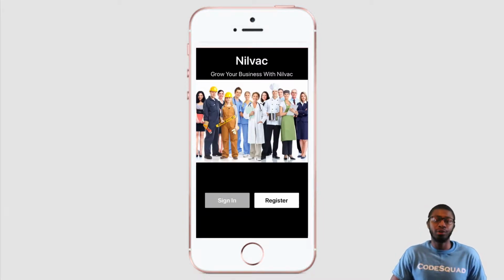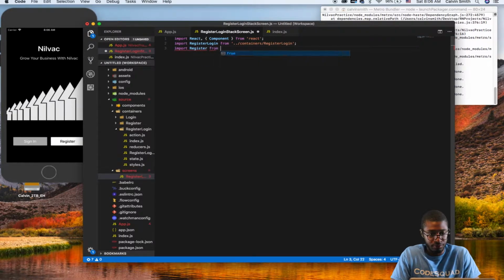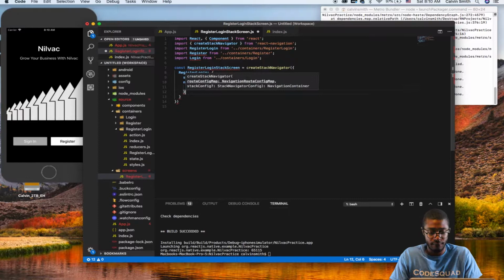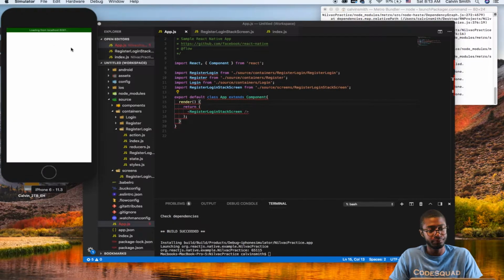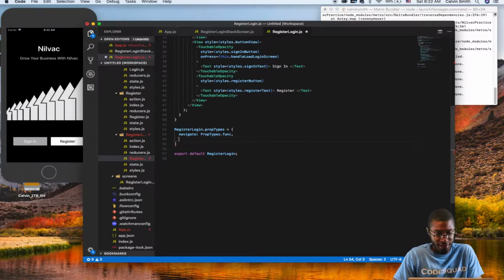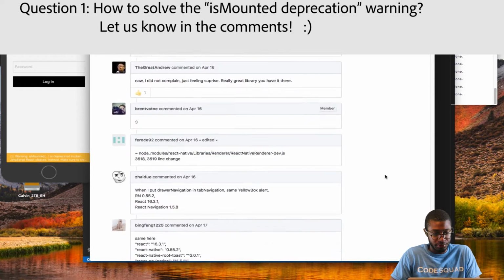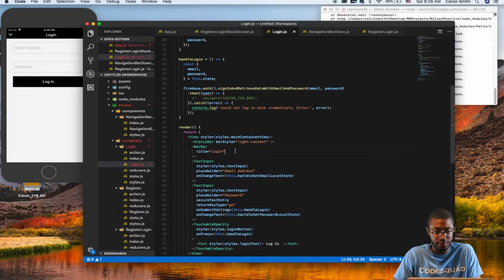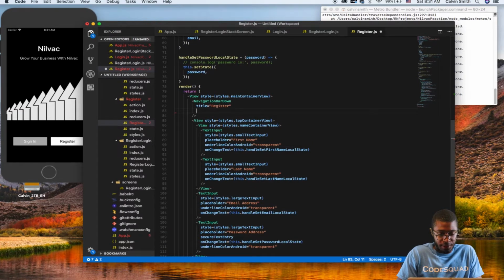React Native Ep 10 - React Navigation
Lets learn how to incorporate React Navigation into our App.
React Navigation allows us to quickly maneuver between screens within our application